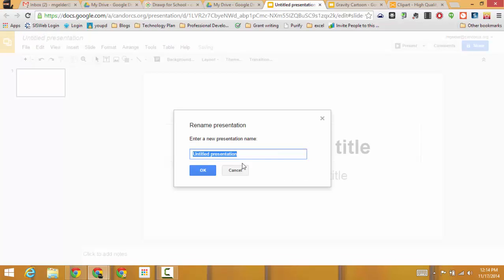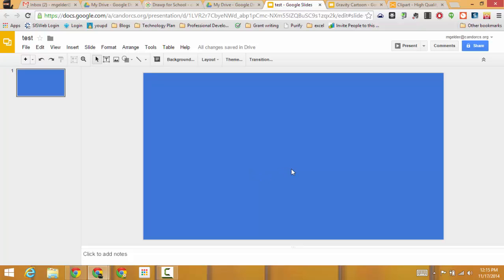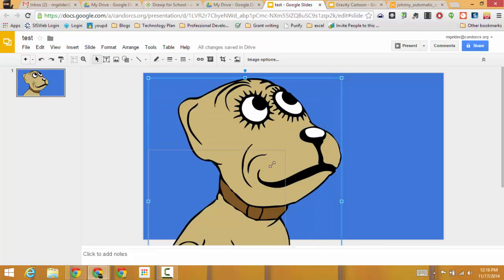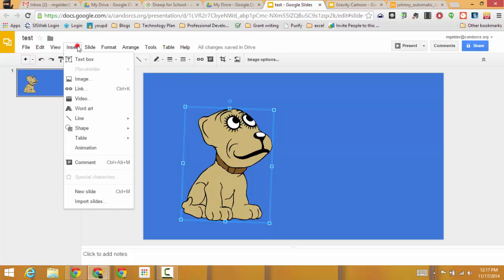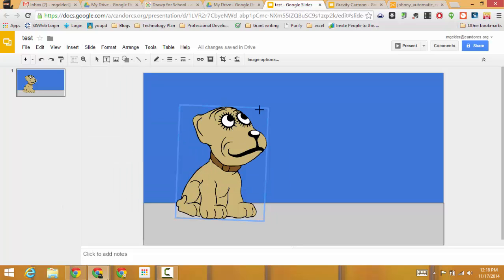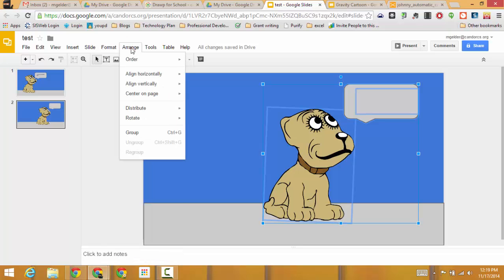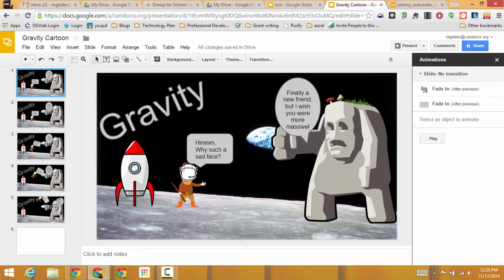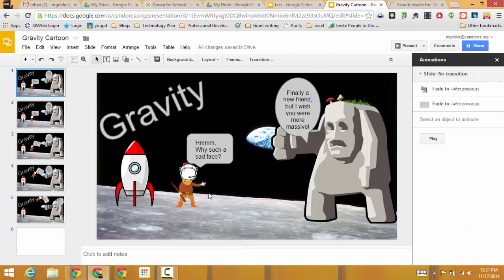Creating Comic Strips in Google Slides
Use Google Slides to create cartoons that demonstrate content knowledge